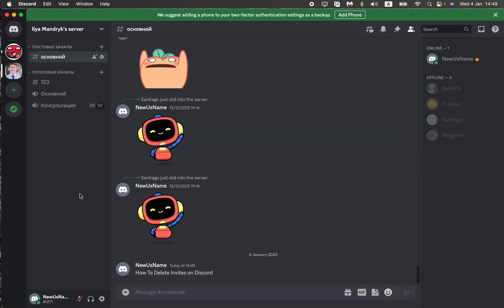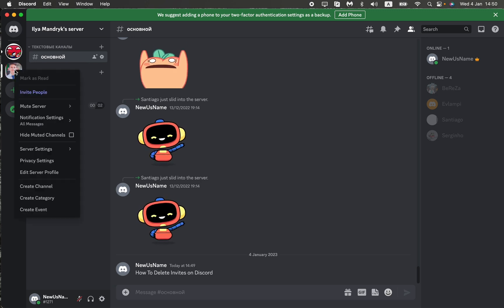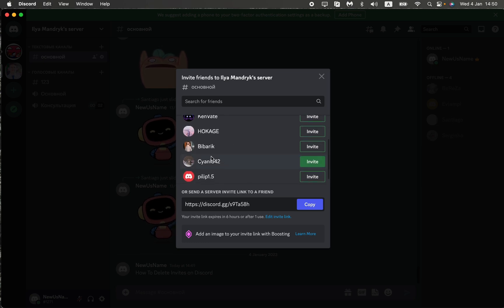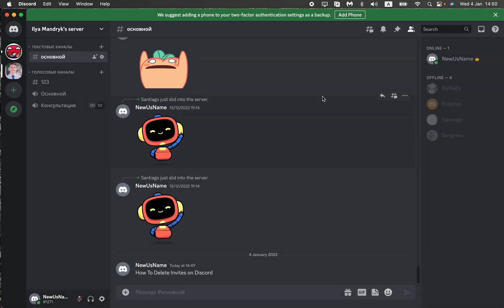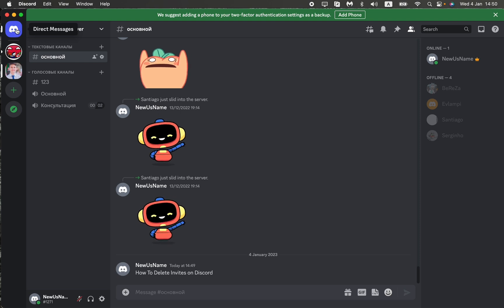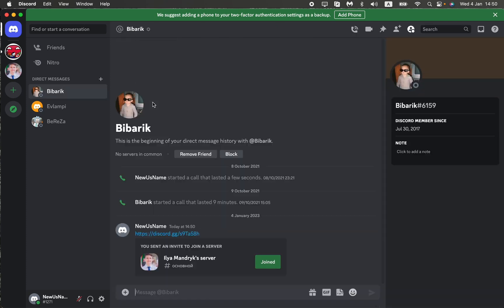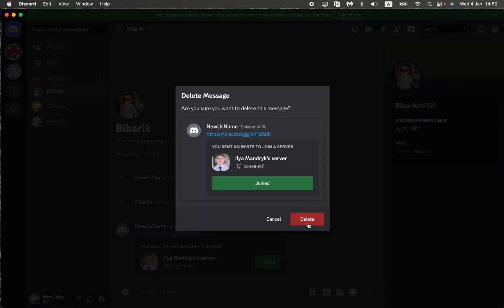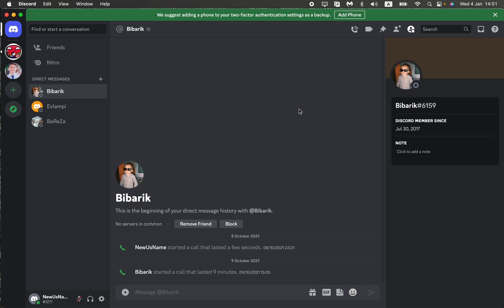How To Delete Invites on Discord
Now You Know How To Delete Invites on Discord